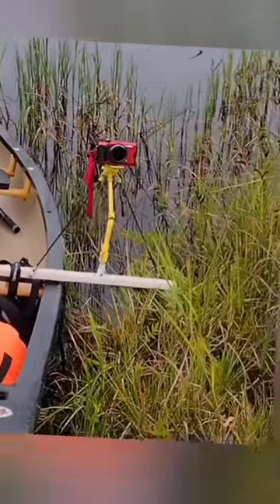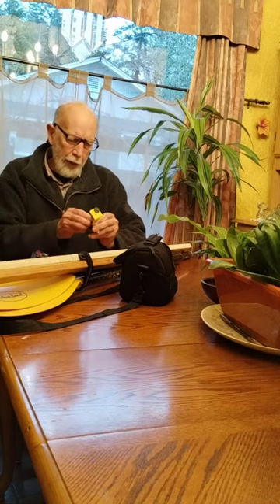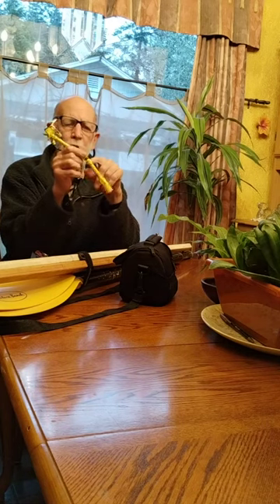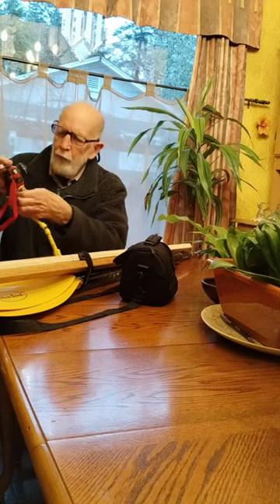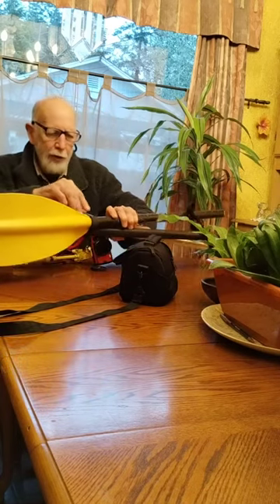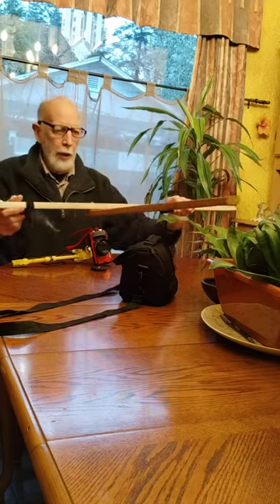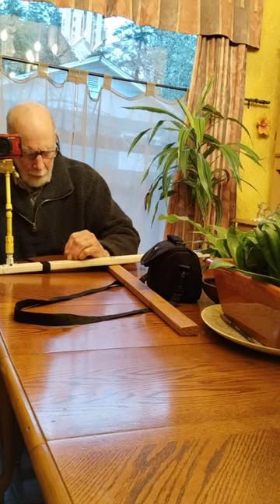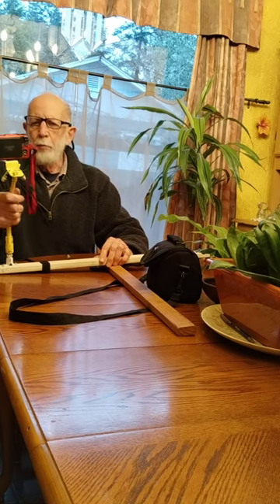DIY camera mount for a canoe.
DIY camera mount for a canoe.  Using two 1 x 2 boards, air chuck, 1/4" pipe fittings, bolts, screws, straps and bungee cords.  This inexpensive mount is adaptable for many positions and quick to disconnect.  To see how this works on a canoe watch this video.